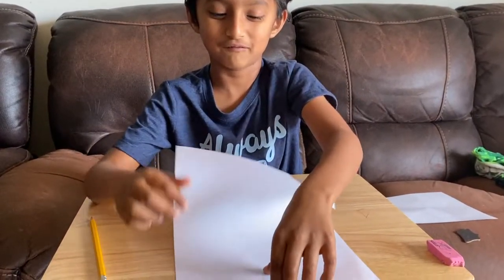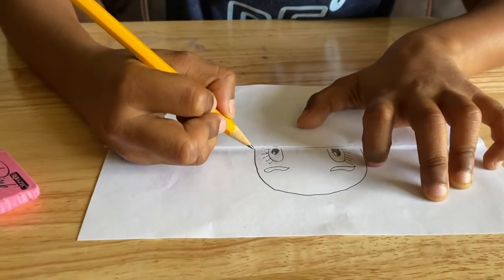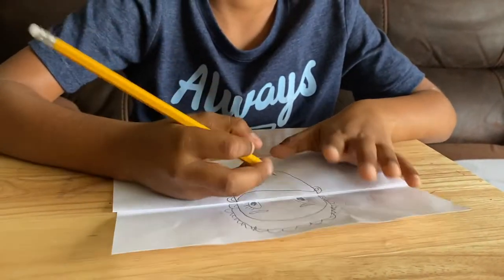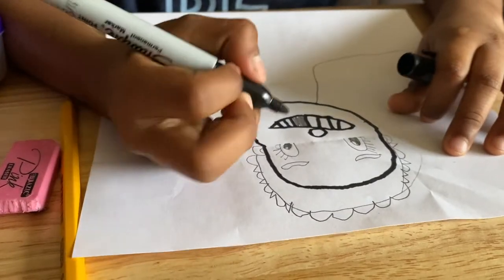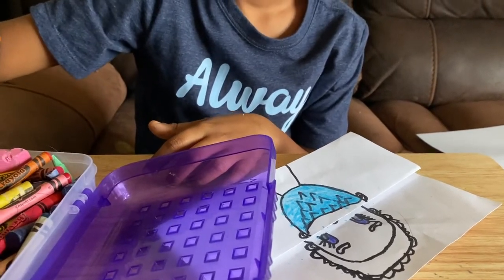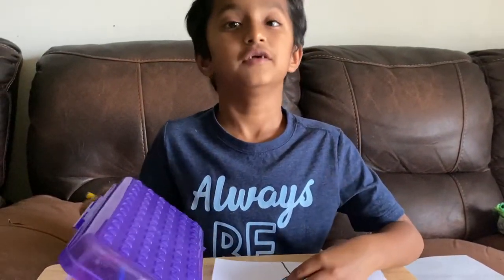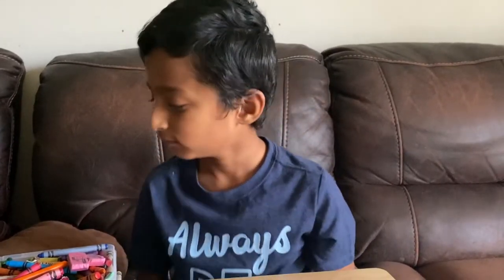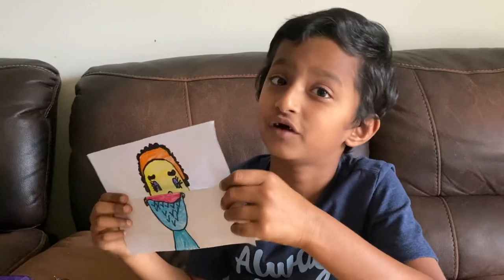SAVE LIVES || COVID-19 VIRUS || How to Draw Covered Mask step by step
Learn How to Draw Step by Step in a Fun way!